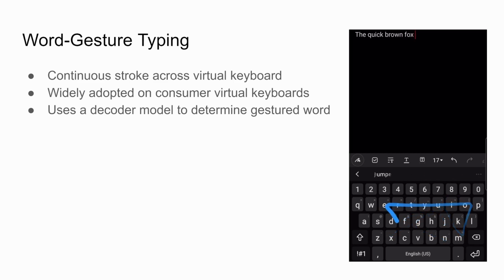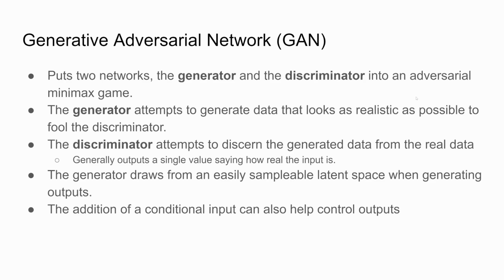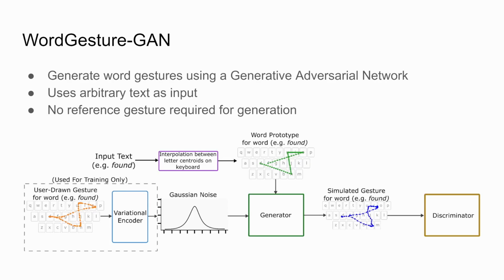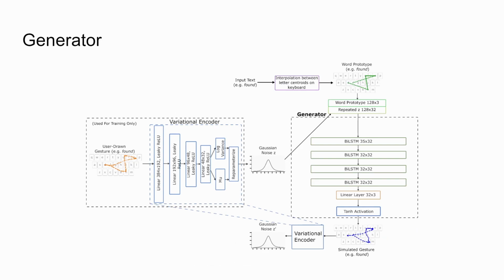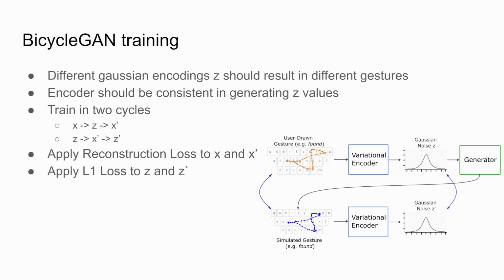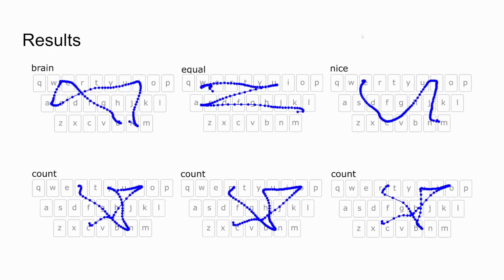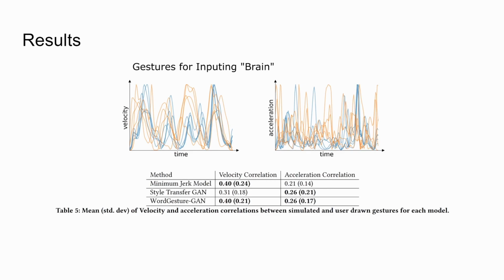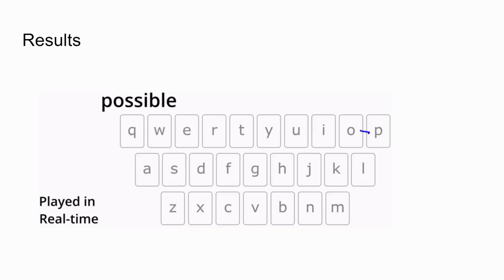WordGesture-GAN: Modeling Word-Gesture Movement with Generative Adversarial Network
Jeremy Chu, Dongsheng An, Yan Ma, Wenzhe Cui, Shumin Zhai, Xianfeng David Gu, Xiaojun Bi

Session: GUIs, Gaze, and Gesture-based Interaction

Word-gesture production models that can synthesize word-gestures are critical to the training and evaluation of word-gesture keyboard decoders. We propose WordGesture-GAN, a conditional generative adversarial network that takes arbitrary text as input to generate realistic word-gesture movements in both spatial (i.e., $(x,y)$ coordinates of touch points) and temporal (i.e., timestamps of touch points) dimensions. WordGesture-GAN introduces a Variational Auto-Encoder to extract and embed variations of user-drawn gestures into a Gaussian distribution which can be sampled to control variation in generated gestures. Our experiments on a dataset with 38k gesture samples show that WordGesture-GAN outperforms existing gesture production models including the minimum jerk model [37] and the style-transfer GAN [31,32] in generating realistic gestures. Overall, our research demonstrates that the proposed GAN structure can learn variations in user-drawn gestures, and the resulting WordGesture-GAN can generate word-gesture movement and predict the distribution of gestures. WordGesture-GAN can serve as a valuable tool for designing and evaluating gestural input systems.